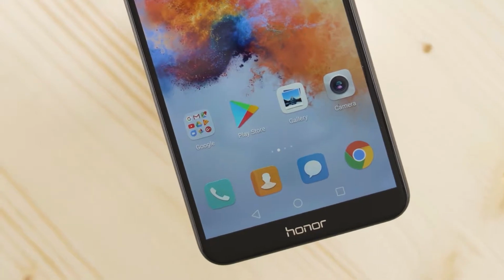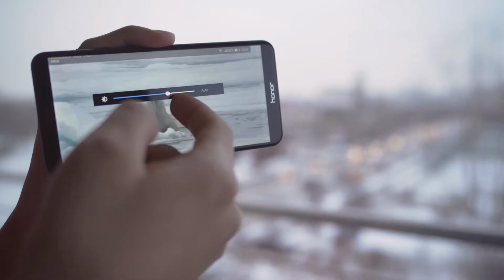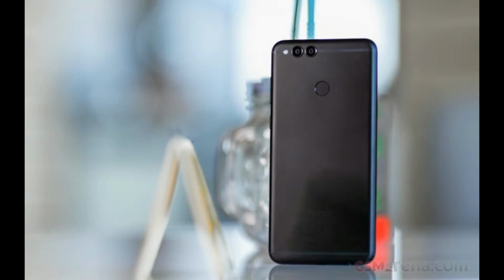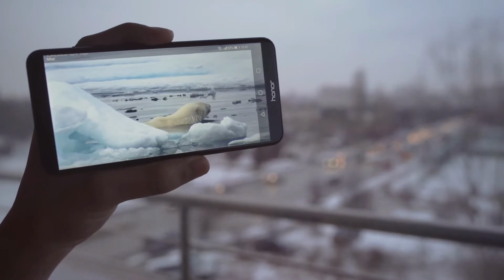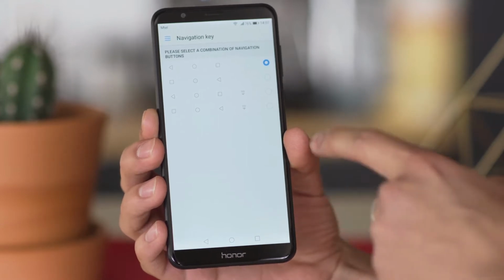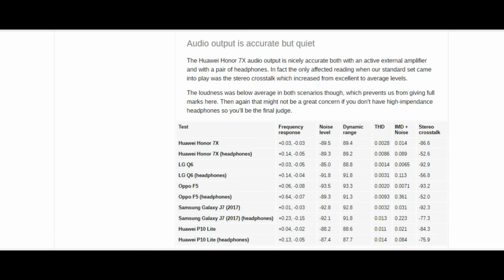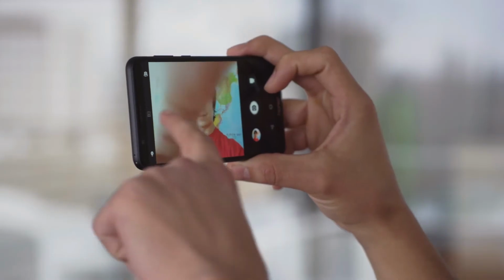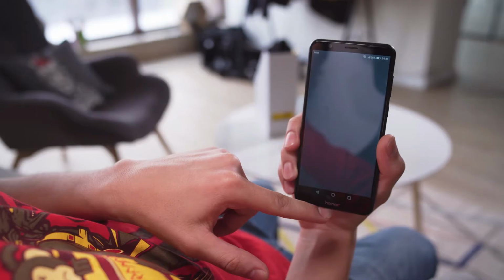honor 7 x review